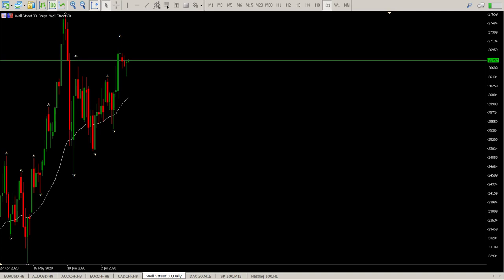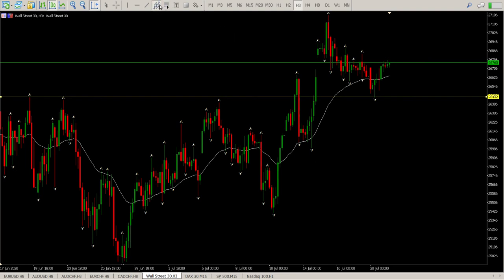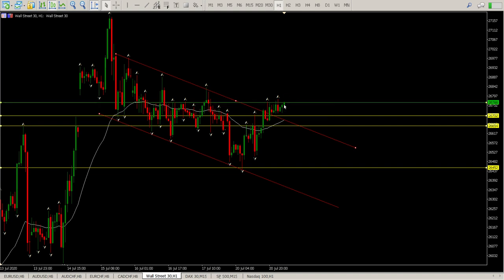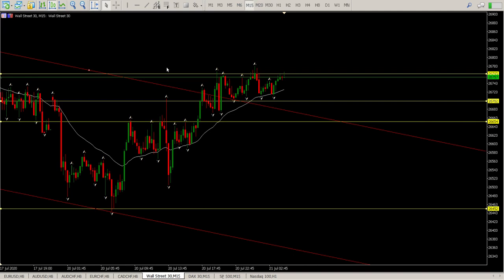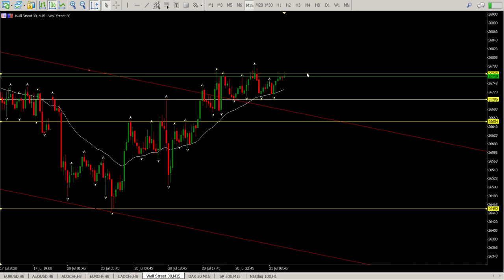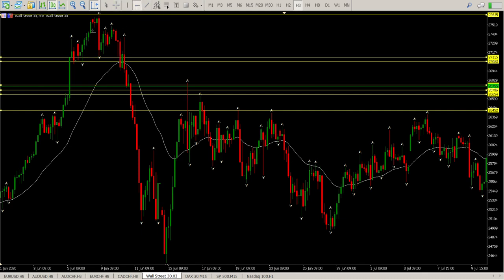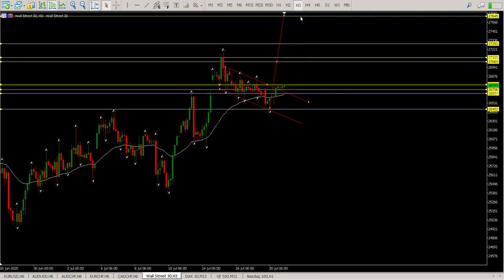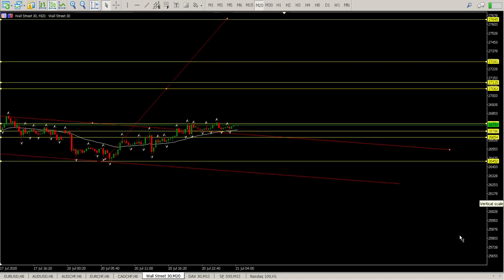DOW Jones Free Trade Signals Today 21 July 2020 Trend Trading Strategy Technical Analysis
Technical analysis, daily trend trading strategy for day trade setups for DOW Jones Free Trade Signals Today 21 July  2020